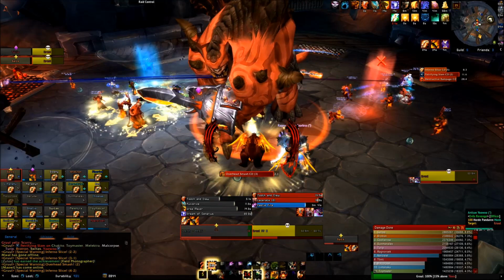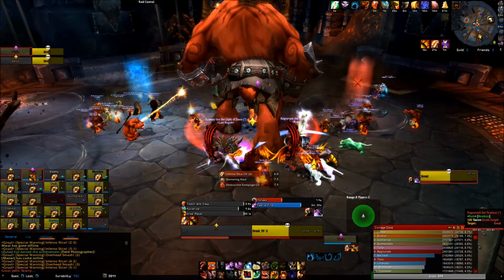How to Tank for Dummies - Gruul LFR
Salts explains how to tank Gruul, the first/second boss in the Blackrock Foundry Slagworks.